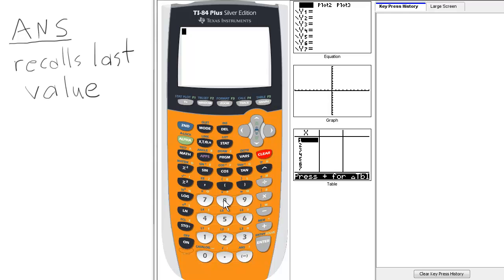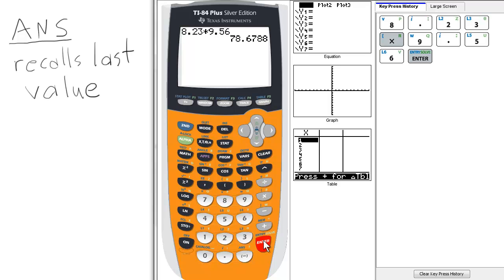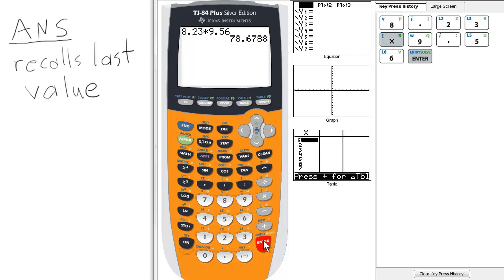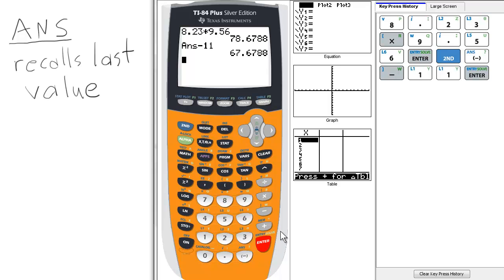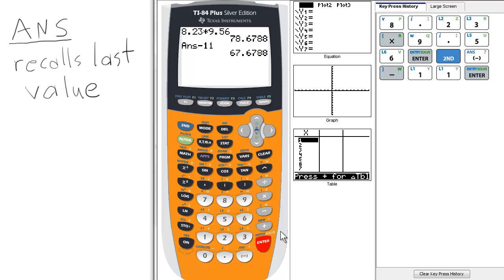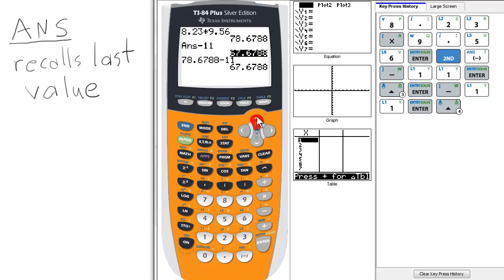ANS key (second (-) )(recalls last value) TI 84 Calculator Special Keys